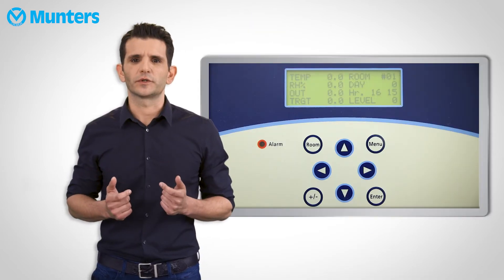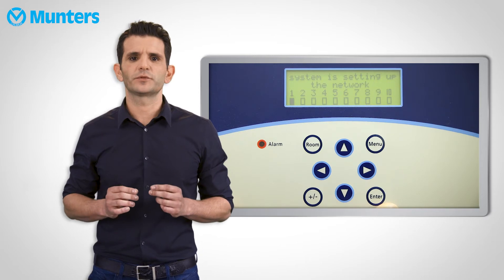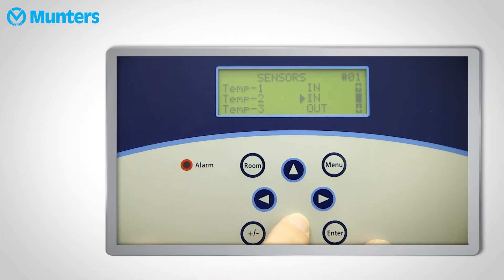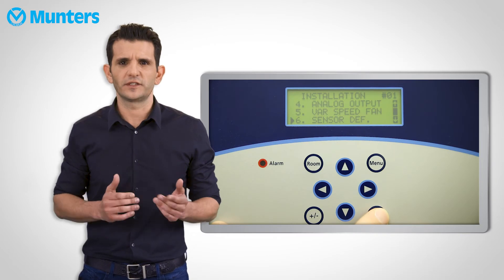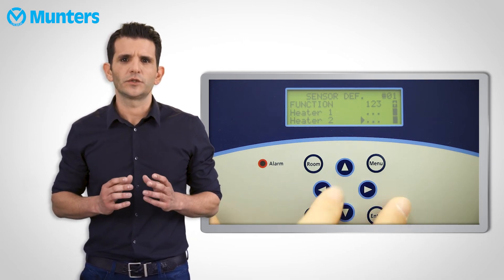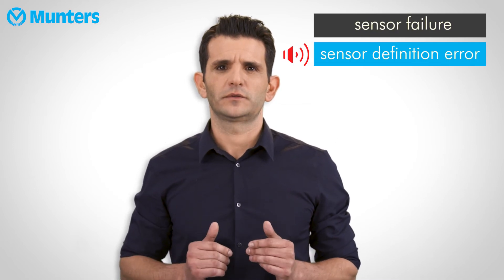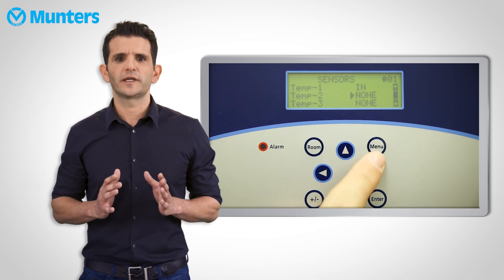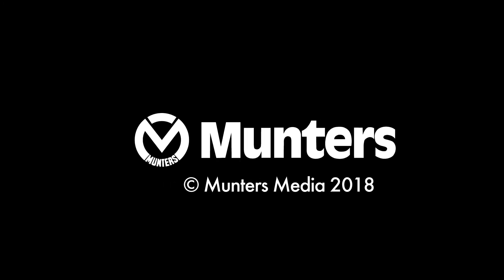Farm Center Setup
How do you set up your SuperGuard (Farm Center) network? How do  you set up Piguard (Farm Master) sensors?